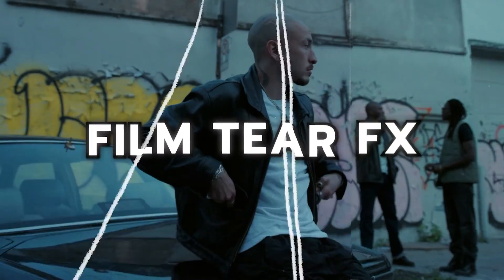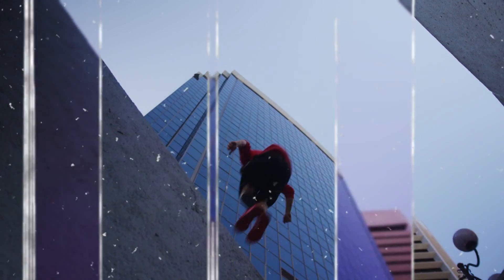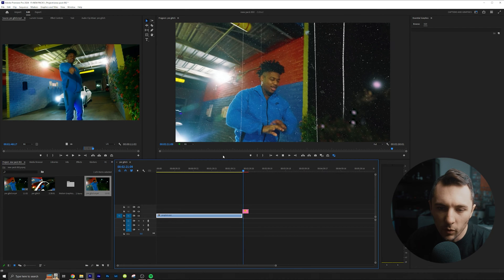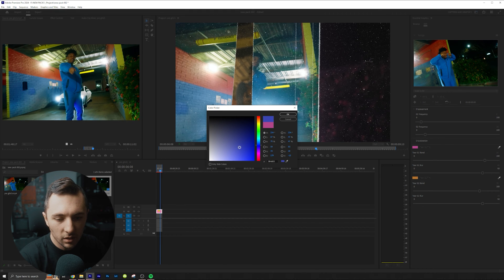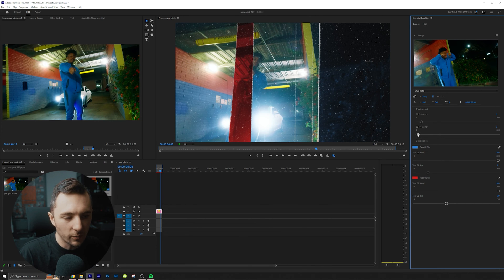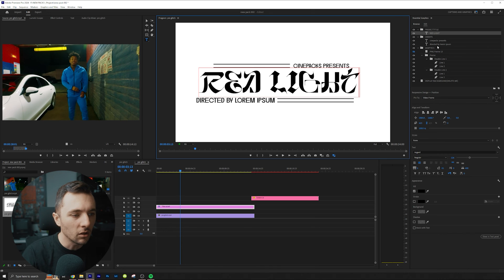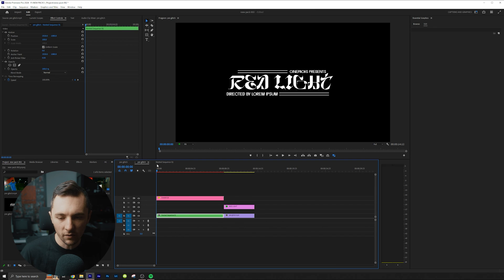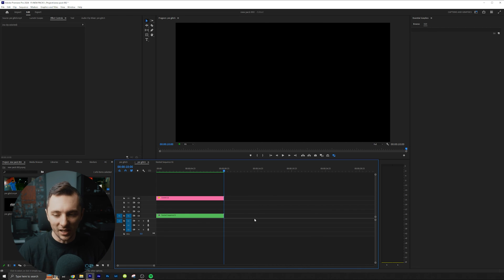Film Tear .Mogrt FX - Adobe Premier Pro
Easy drag and drop paper fx with out having to use a printer or painting by hand.